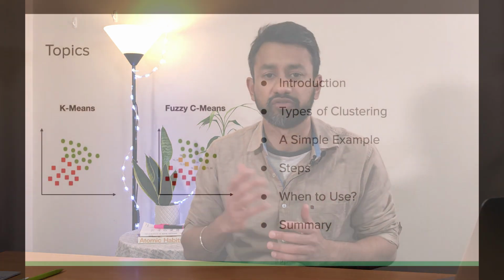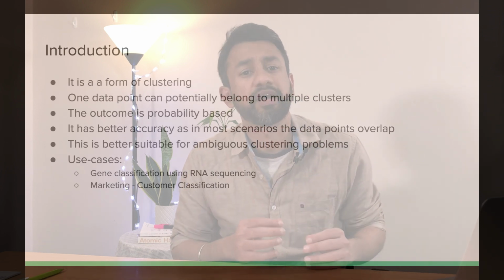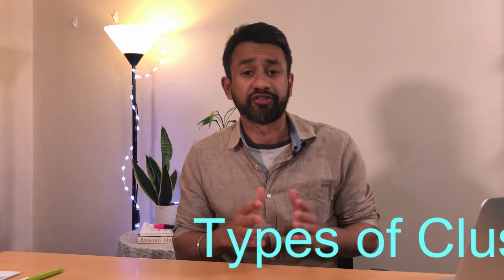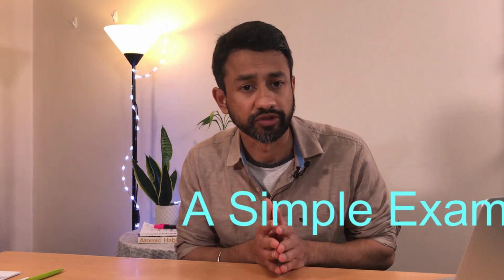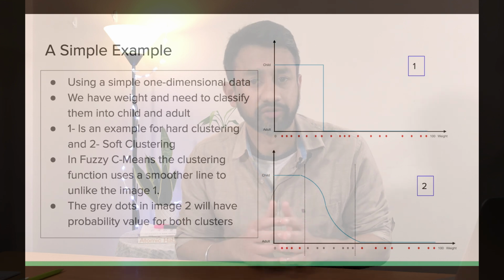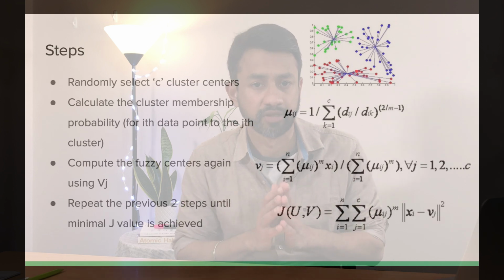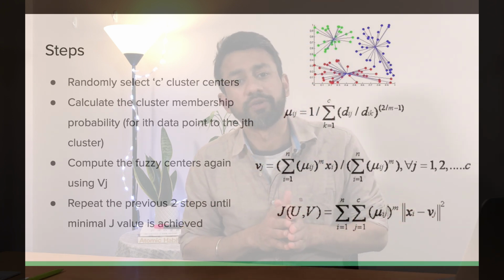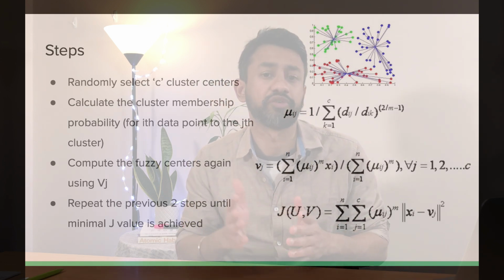Day 70 - Fuzzy C-Means Clustering Algorithm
This is a video series on learning data science in 100 days. In this video, I have covered the Hierarchical Clustering Algorithm. The topics covered in this video are,
- Introduction
- Why Hierarchical Clustering?
- Steps in Fuzzy C-Means
- When to Use and Summary